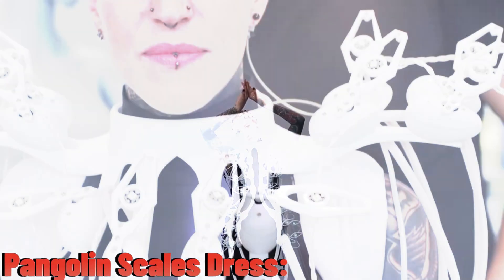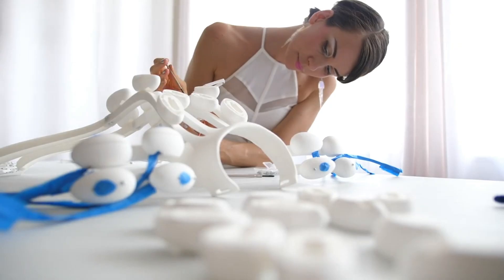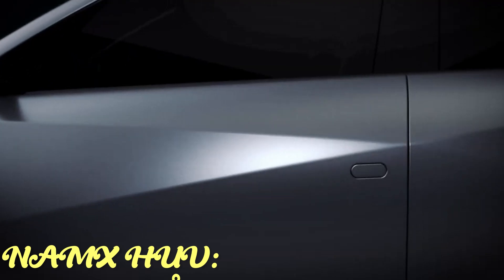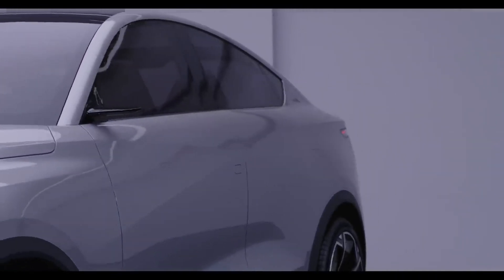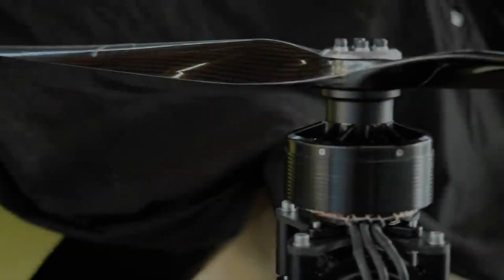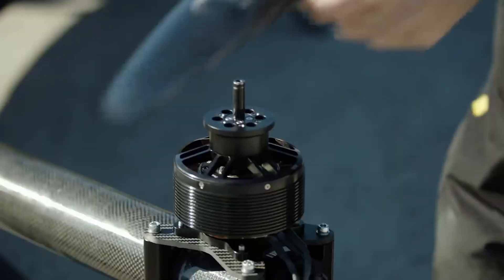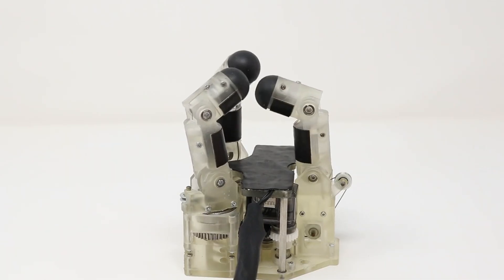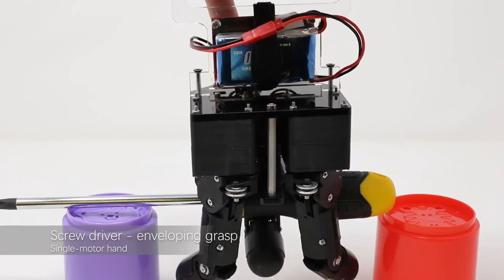4 CRAZY INVENTIONS THAT YOU SHOULD SEE/Futuristic Marvels Unveiled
👗 Dive into a world of innovation with the Pangolin Scales Dress, a groundbreaking attire that adapts to thoughts and emotions! This dress, resembling the pangolin's scales, utilizes cutting-edge 3D printing and a remarkable 1024 Channel brain computer interface. Witness its transformative abilities responding to wearer's mental states – vibrant movement during activity, serene glow in calmness, and even protective spikes in peril.

🚗 Hop aboard the eco-friendly journey with the NAMX HUV, a hydrogen-powered marvel from a French startup! This crossover vehicle, fueled by hydrogen capsules, not only drives but also powers other utilities. Choose between two versions – an all-wheel-drive offering 550 horsepower and a rear-wheel-drive variant at 300 horsepower. Experience the future with a stunning 497-mile range on a single charge at an anticipated 69,000 Euros in Europe.